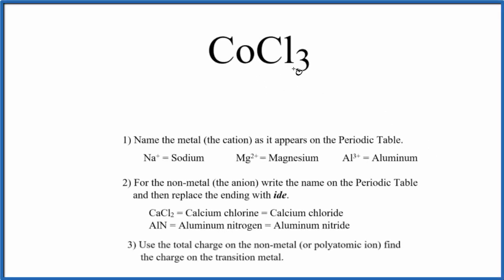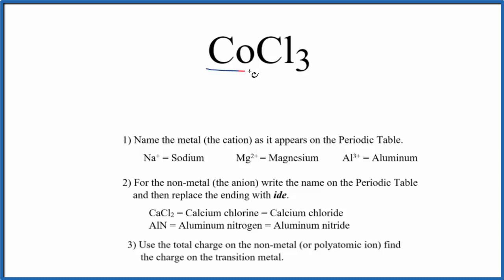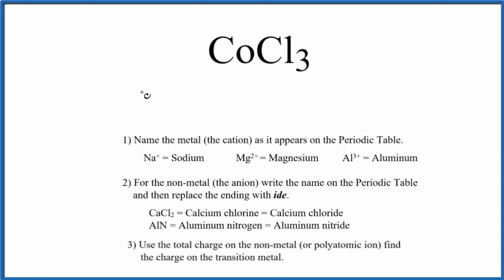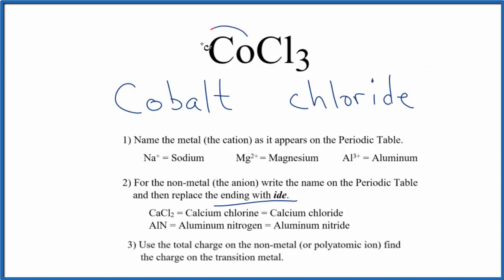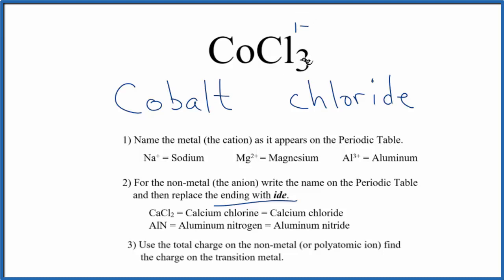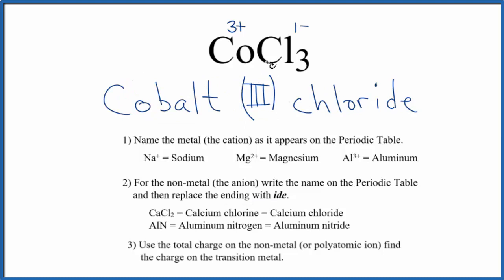How to Write the Name for CoCl3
In this video we'll write the correct name for CoCl3. To write the name for CoCl3 we’ll use the Periodic Table and follow some simple rules.

Because CoCl3 has a polyatomic ion we’ll also need to use a table of names for common polyatomic ions, in addition to the Periodic Table.

1) Name the metal (the cation) as it appears on the Periodic Table.
2) Find the polyatomic ion on the Common Ion Table and write the name.

For a complete tutorial on naming and formula writing for compounds, like Cobalt (III) chloride and more, visit: